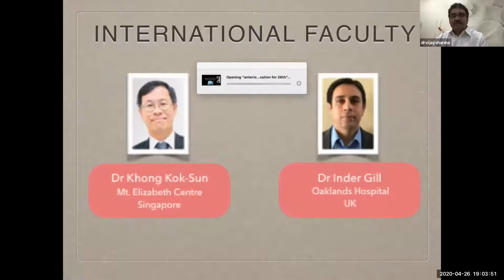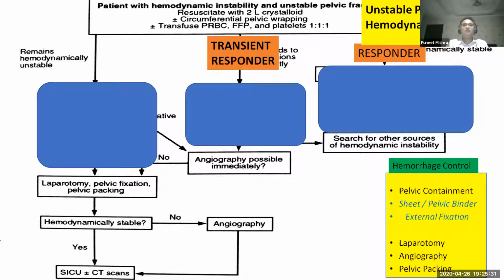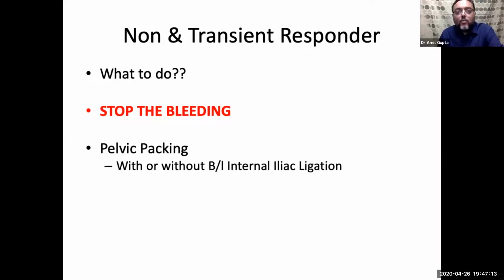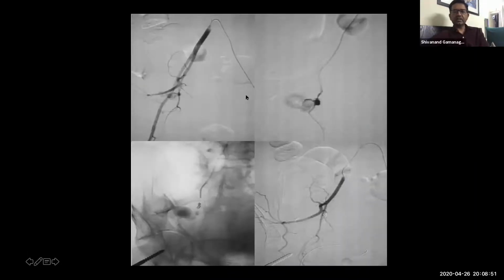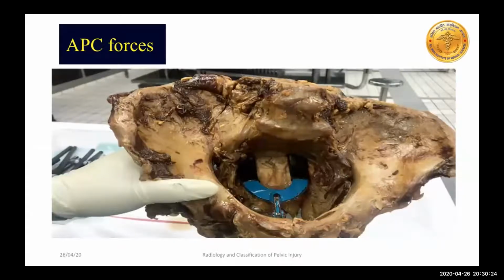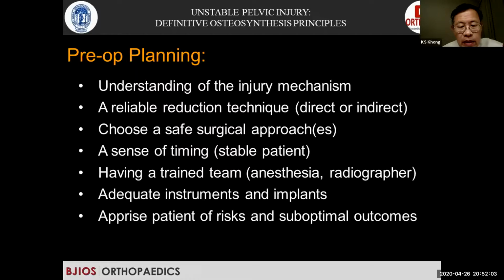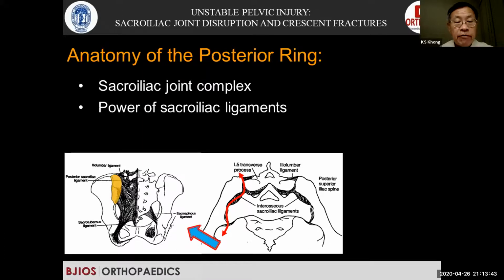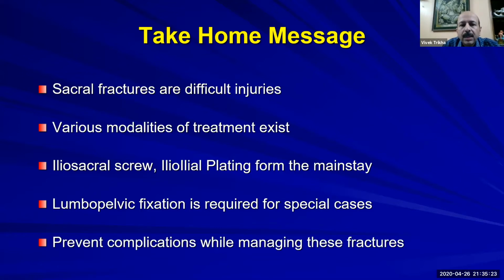DOA Webinar - Unstable Pelvic Fractures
Delhi Orthopaedic Association Webinar - Unstable Pelvic Fractures
Coordinated by Orthoworlds Ortho TV
See Details: